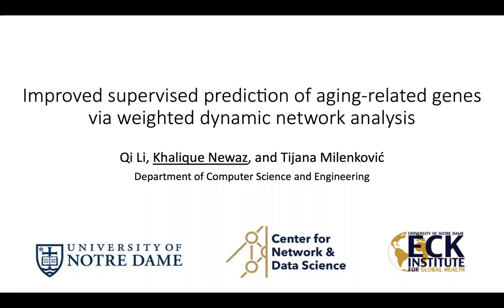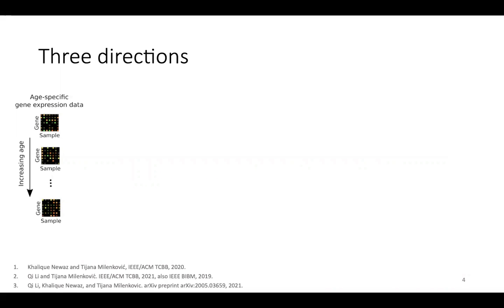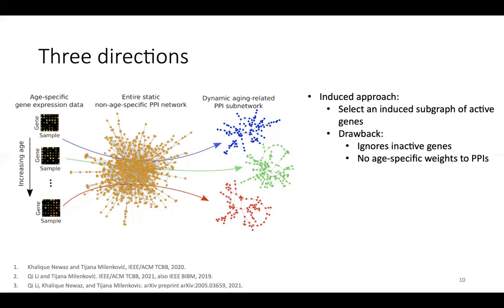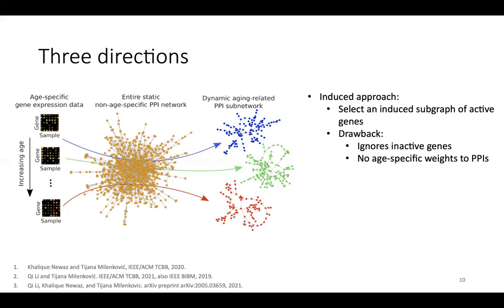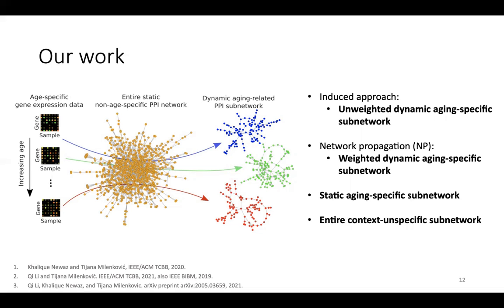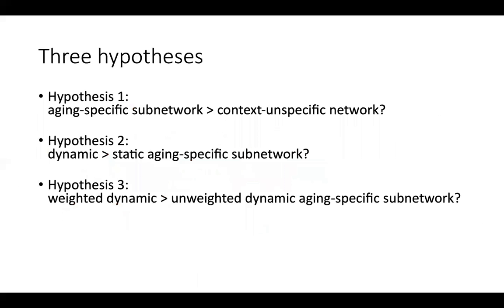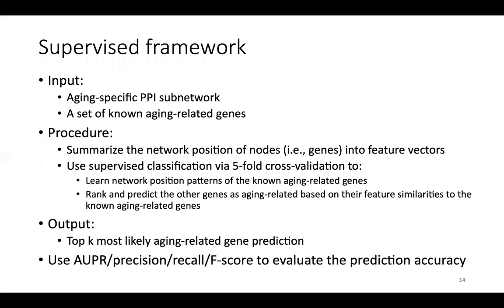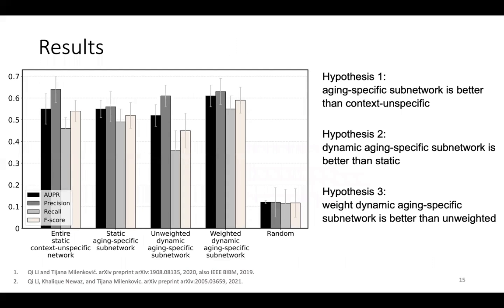Supervised prediction of aging-related genes... - Khalique Newaz - NetBio - Poster - ISMB/ECCB 2021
Supervised prediction of aging-related genes via weighted dynamic network analysis - Khalique Newaz - NetBio - Poster - ISMB/ECCB 2021